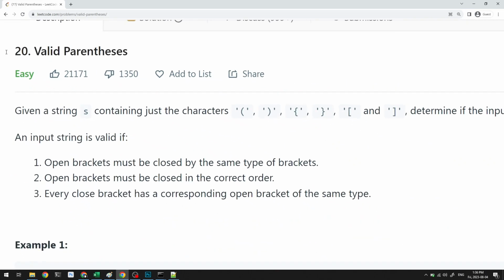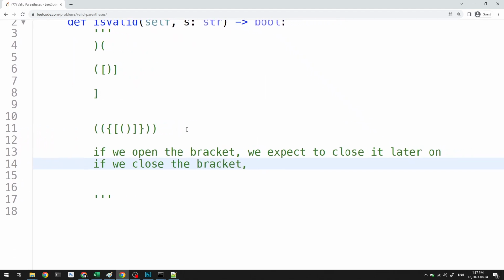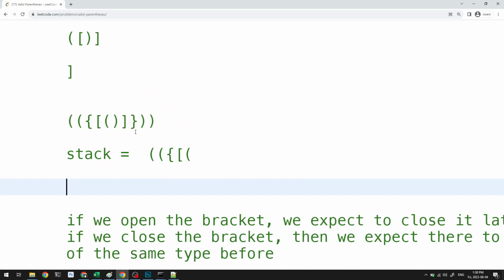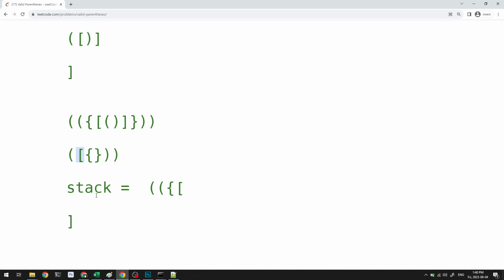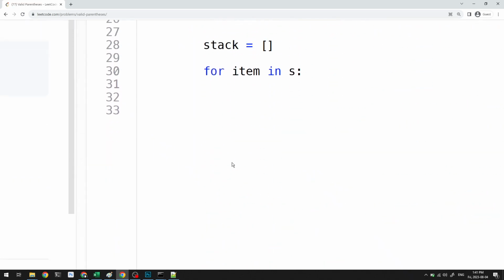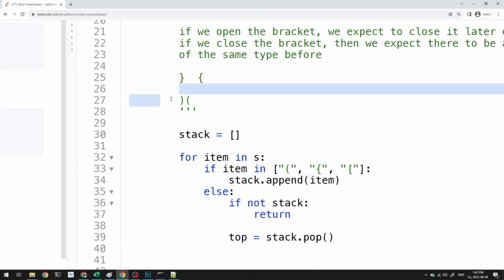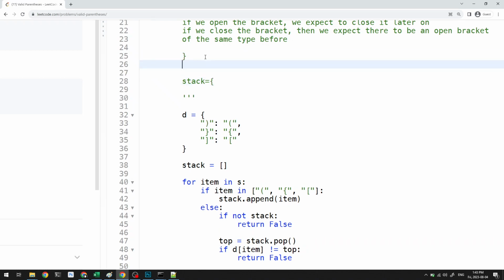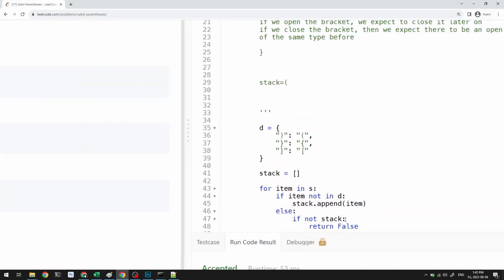Valid Parentheses - Leetcode 20 - Python